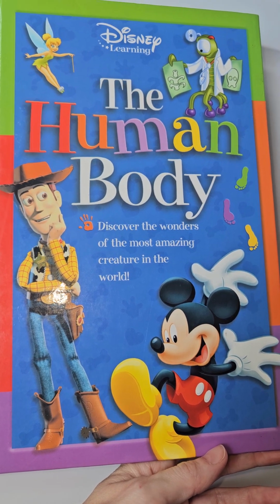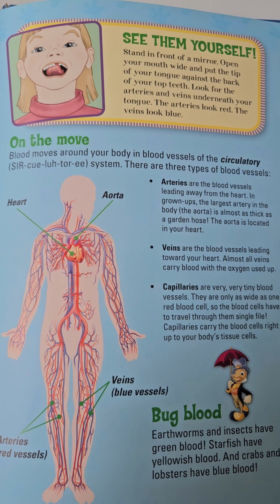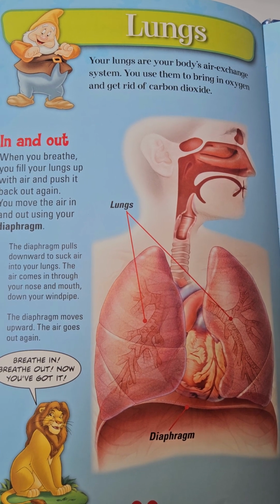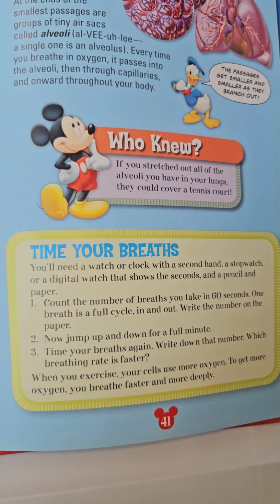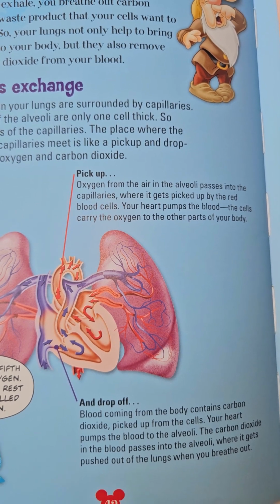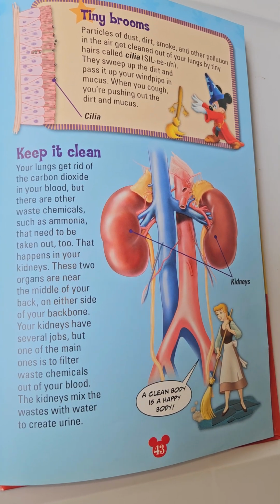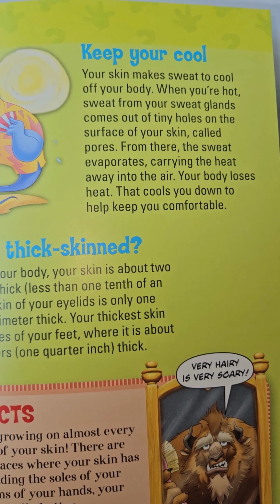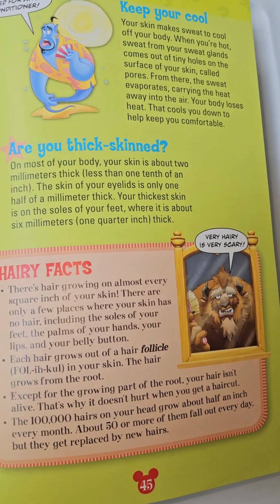Read With Me! The Final Video. Disney Learning. The Human Body